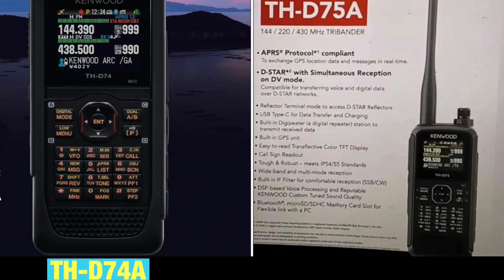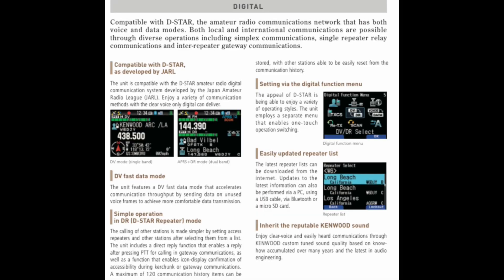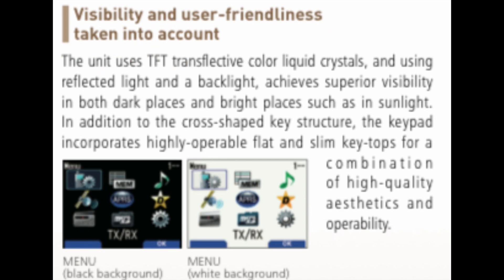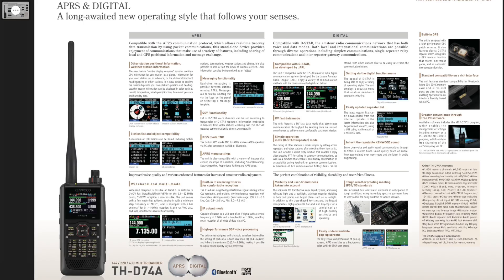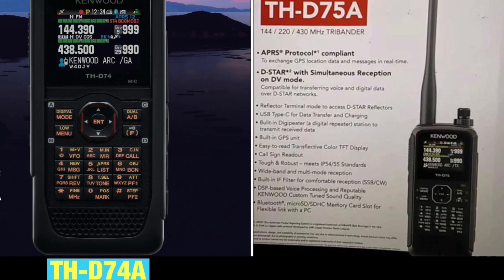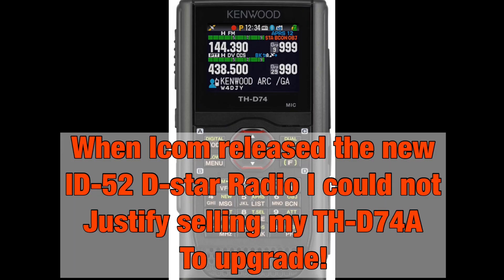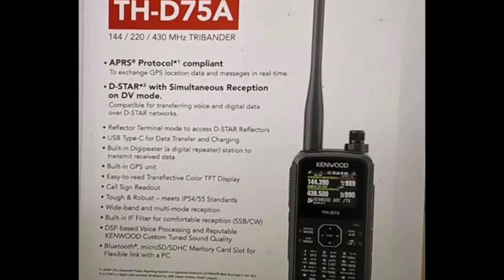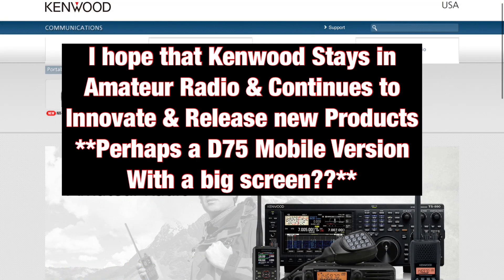New Kenwood TH-D75A is it an upgrade or a revamped D74A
New Kenwood TH-D75A Is it an Upgrade or just a revamped D74A?

Apparently Kenwood is going to Introduce a new HT radio after unfortunately stopping production of their TH-D74A!  So is it an upgrade or just a revamped D74A?
In this video we will discuss what the D74A had as far as features and the apparent new features over the D74A of the New TH-D75A!

Song 1: One Wish by Roa
Song 2: Don’t Surrender by Egzod & EMM